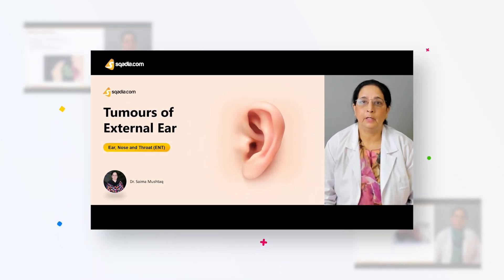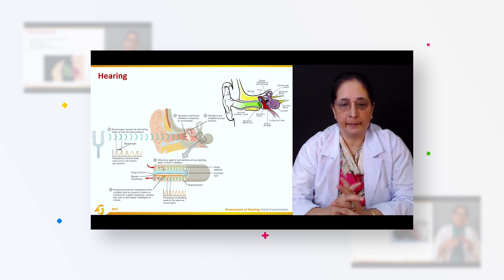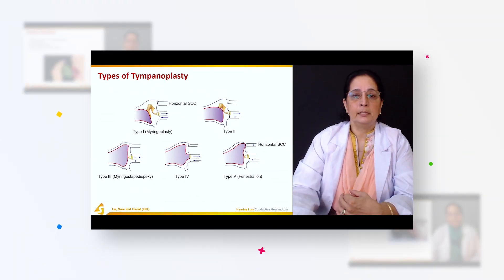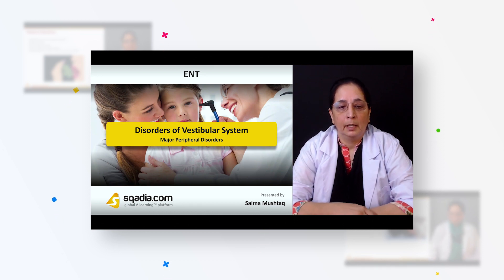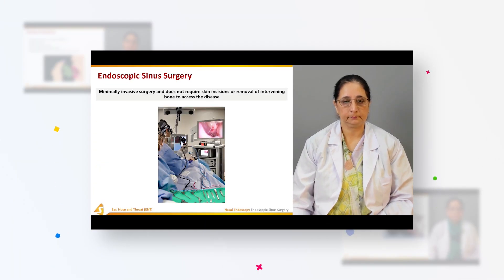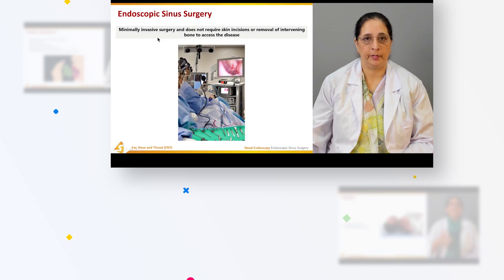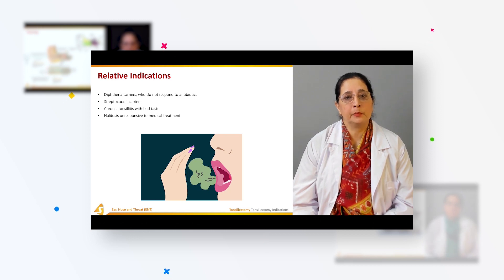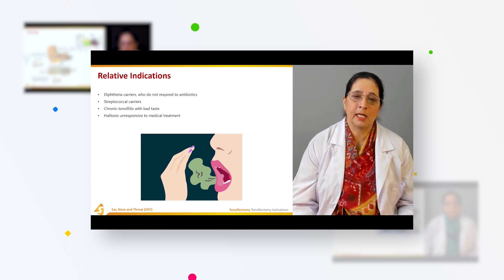ENT Medical Video Lectures | 🩺Medical Studnt Platform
You asked for new ENT lectures. sqadia.com is here to listen!

Watch our whole playlist of ENT lectures, delivered by our experienced and proficient educator Dr. Saima Mushtaq.

Medical ENT Lectures.

She will softly instill all the concepts of otorhinolaryngology, so you do not forget them especially during your medical exams!

From Hearing Loss, Acute and Chronic Tonsillitis, Tumours Of External Ear to ENT Diagnostic Procedures like Nasal Endoscopy (Rhinoscopy) to surgical procedures like Mastoidectomy, Adenoidectomy, Tonsillectomy and many more lectures.

1400+ Medical Courses Lectures.

We have maximum topics covered from the medical textbook  "Diseases of Ear Nose and Throat”.

Enjoy Learning to the max!